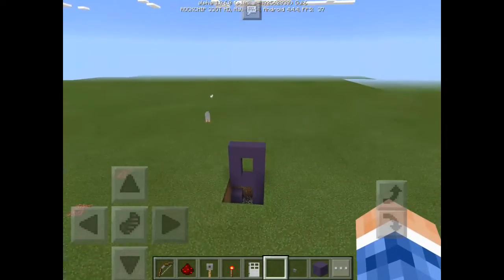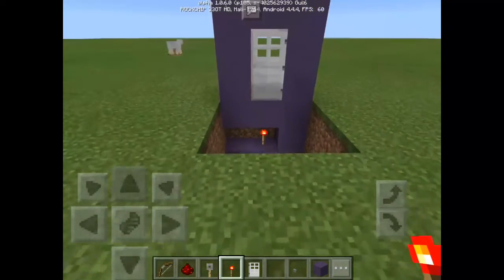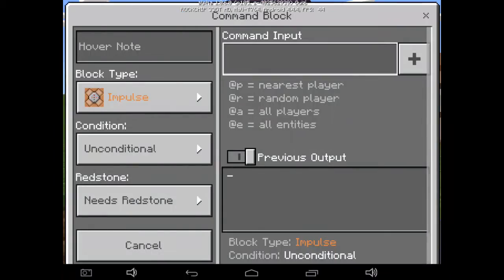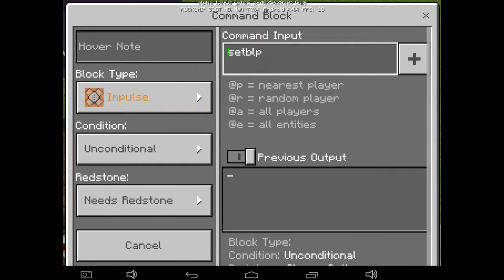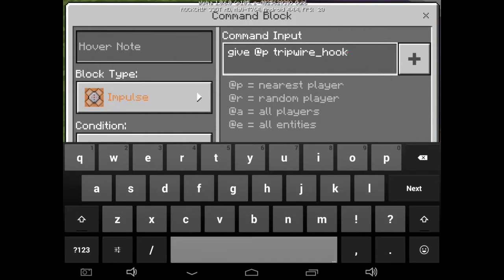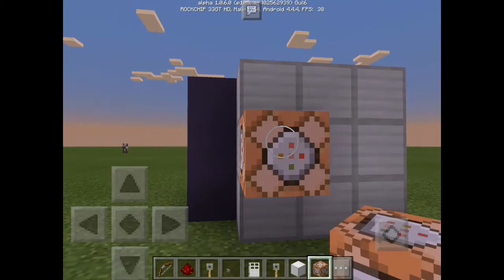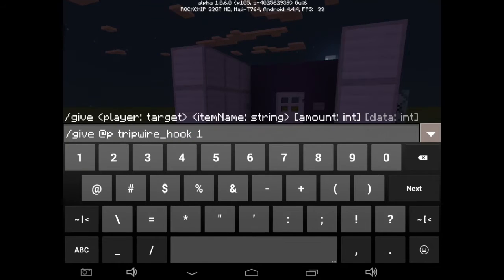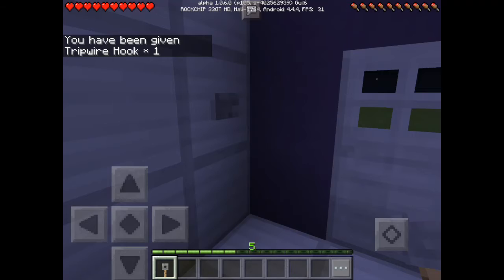How to make Locked Door with key in MCPE